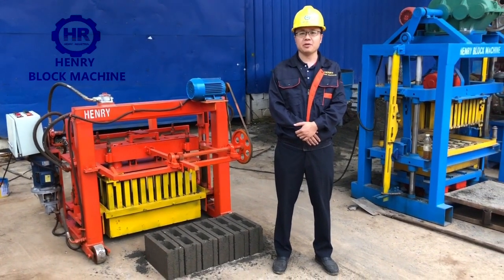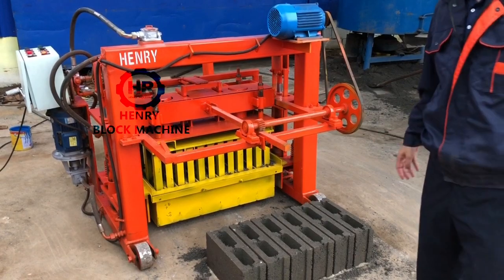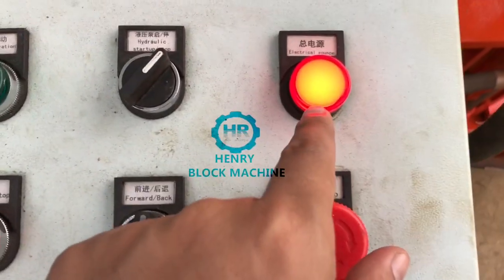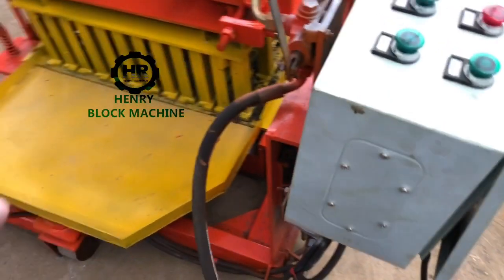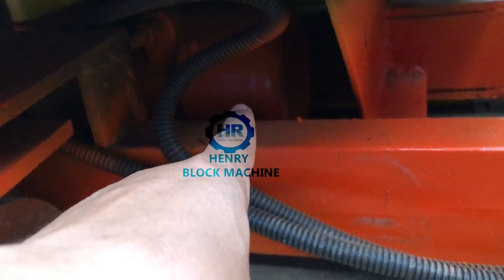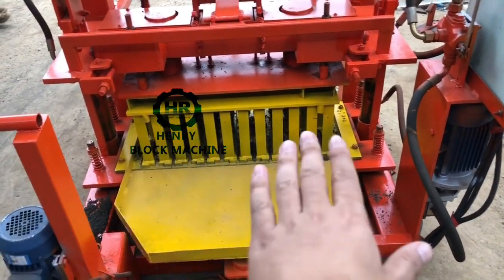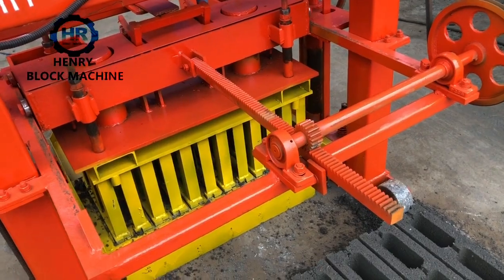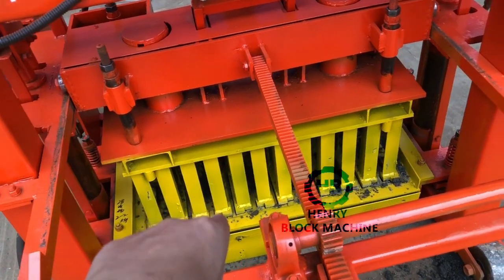Super movable cement block molding machine QT40-3A can be mobile with hydraulic hollow block machine